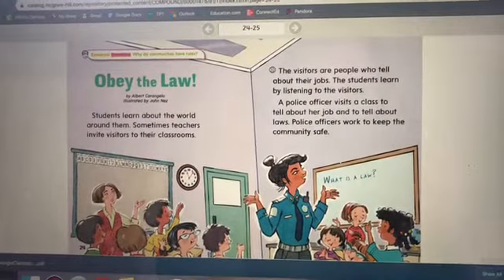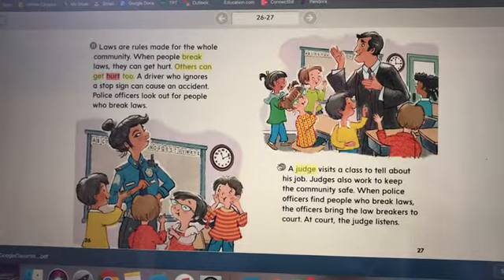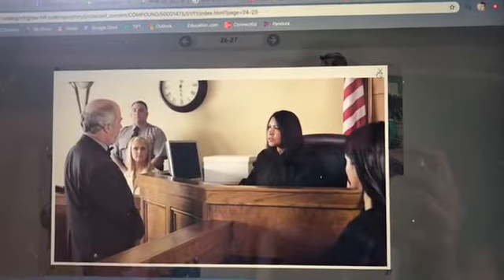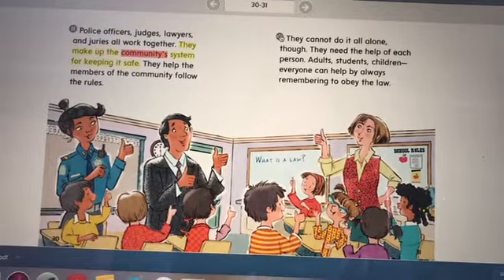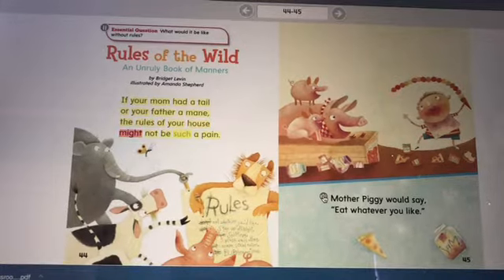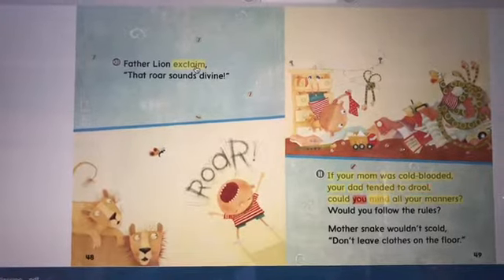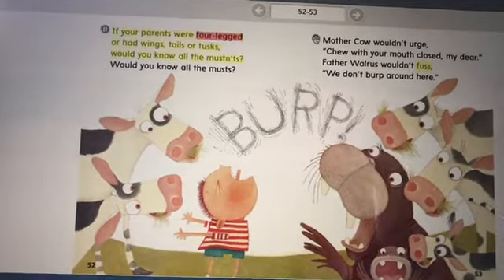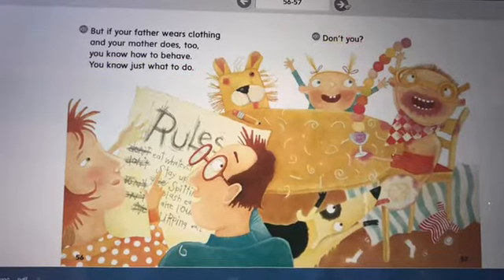Week 29 - Read Aloud - 4/6